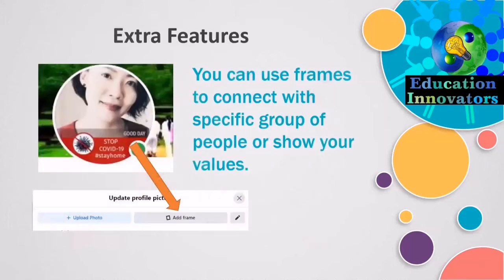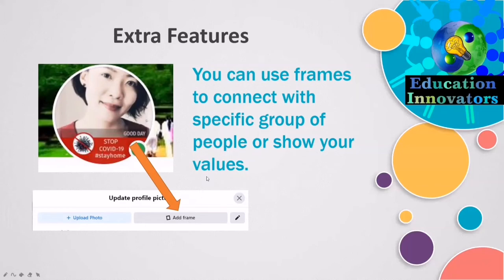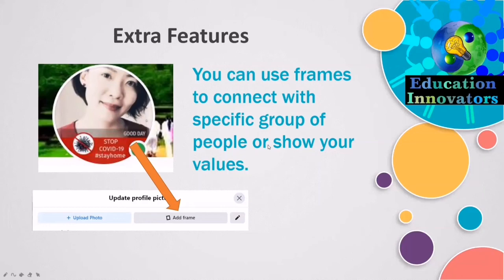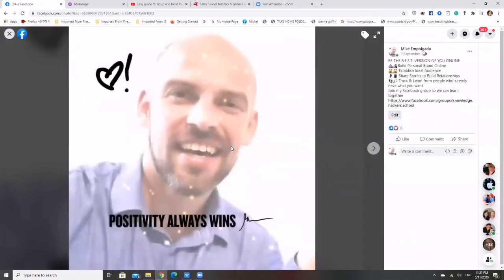2 - What should be on your Profile Photo when you build Personal Brand on social media? (2020)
FACE IS ONE OF THE RICHEST AND MOST POWERFUL TOOLS IN SOCIAL COMMUNICATION.

When you build a Personal Brand on social media don't forget to use that asset whenever you can.

There was plenty of scientific research done, showing the effect that the human face plays in the art of communication.

Our audience can quickly and easily make a number of observations that will pre-frame their brain before we even speak to them.

10 THINGS PEOPLE LEARN ABOUT YOU BY LOOKING AT YOUR FACE:

📍gender
📍sex
📍age
📍race
📍ethnicity
📍physical health
📍attractiveness
📍emotional state
📍personality traits
📍pain or physical pleasure
📍social status

Knowing that I realized that one of the most powerful tools on social media platforms is your Profile Photo that is shown next to every single message that you're posting.

I did a little research on Facebook to see how successful people are doing it. In the pictures below I've shown you a few examples of role models and a few examples of students who follow the good practices.
I also snap a few profile photos that in my opinion didn't really use the potential of that Facebook feature.

Here's a great resource where you can read more about the power of the human face in social communication:

If you want to learn more about how to design a great profile photo join our Facebook community and learn together with other Knowledge Hackers.